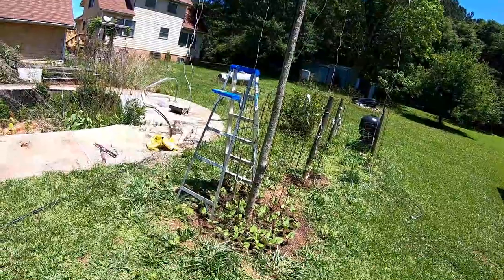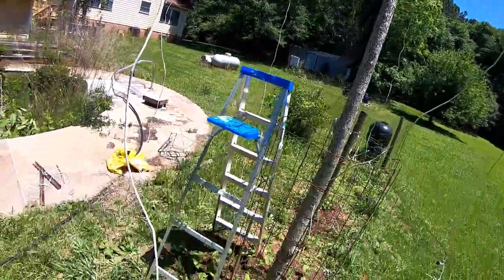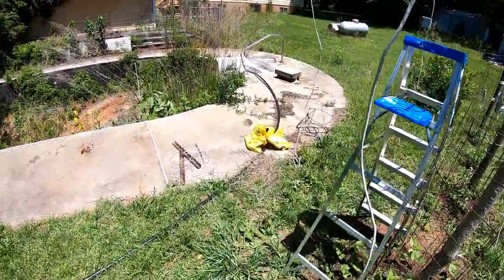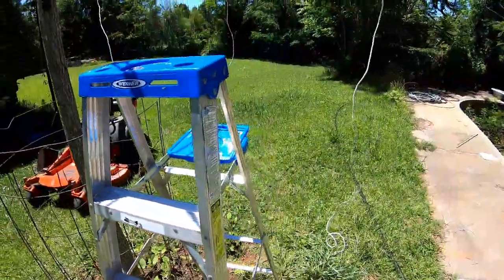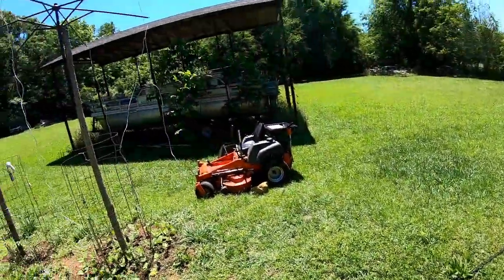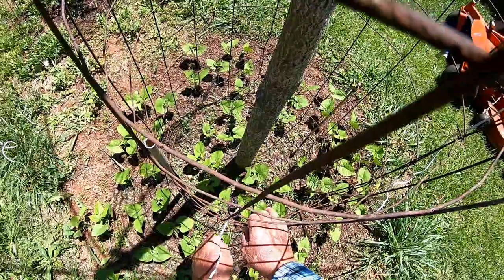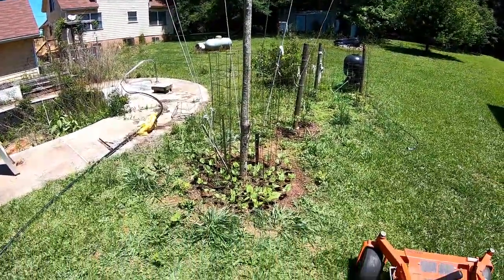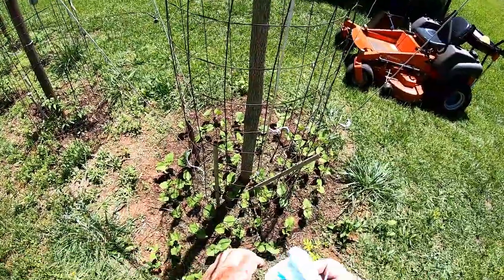Umbrella Tepee for Pole Beans Pwalpar VLOG Part Two